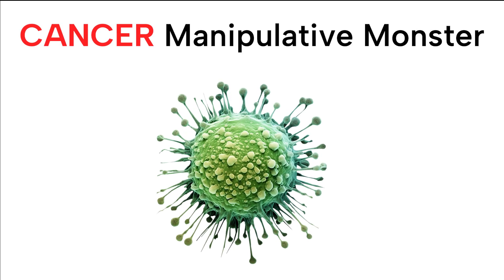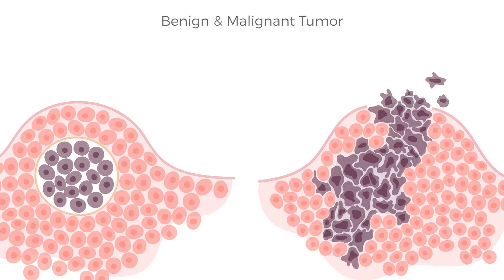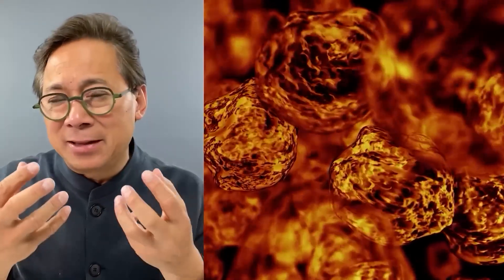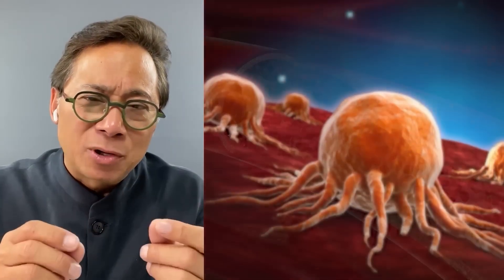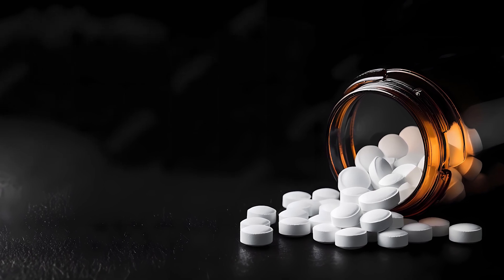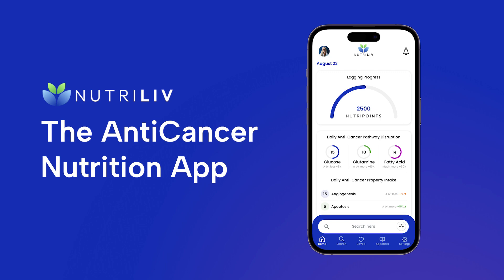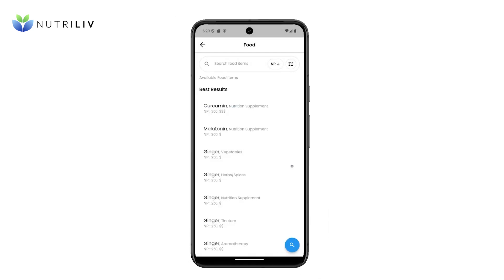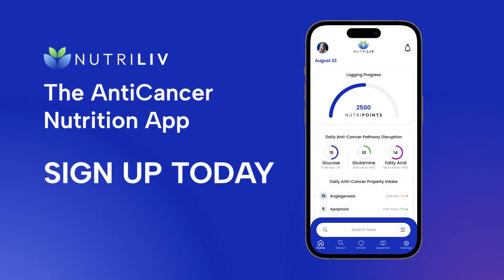Cancer Needs this to Form, BUT Food can Stop 🛑 it | Dr. William Li explains Angiogenesis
Discover how cancer hijacks the body's natural processes and learn about nature's powerful anti-angiogenic foods!

This video explores:
The role of angiogenesis in cancer growth
Insights from Dr. William Li, President of the Angiogenesis Foundation
How anti-angiogenic foods can help prevent and fight cancer
Introduction to the NutriLiv app for evidence-based anticancer nutrition

Key highlights:
🔬 Understanding angiogenesis and its importance in cancer progression
🥗 Exploring natural alternatives to pharmaceutical angiogenesis inhibitors
📱 Using NutriLiv to find lab-proven anti-angiogenic foods and supplements
🧪 How to access and interpret scientific evidence for anti-cancer nutrition

Whether you're looking to prevent cancer, support your current treatment, or simply optimize your health, this video provides valuable insights into the power of anti-angiogenic nutrition.
Learn how every meal can be an opportunity to consume evidence-based nutrients that help prevent and fight disease. Discover how to live your best life through informed nutritional choices!

Don't miss this comprehensive look at how nature fights cancer through nutrition. Watch now and take control of your health! 🥦🍇🫐

The video creators make no warranties or express or implied representations whatsoever regarding the accuracy, completeness, timeliness, comparative or controversial nature, or usefulness of any information contained or referenced. We do not assume any risk whatsoever for your use of the information contained herein. Health-related information changes frequently and therefore information contained in the video may be outdated, incomplete, or incorrect. Statements made about products have not been evaluated by the US Food and Drug Administration.

You are hereby advised to consult with a physician or other professional healthcare provider prior to making any decisions, or undertaking any actions or not undertaking any actions related to any healthcare problem or issue you might have at any time, now or in the future. In using this information, you agree that the video creator nor any other party is or will be liable or otherwise responsible for any decision made or any action taken or any action not taken due to your use of any information provided.